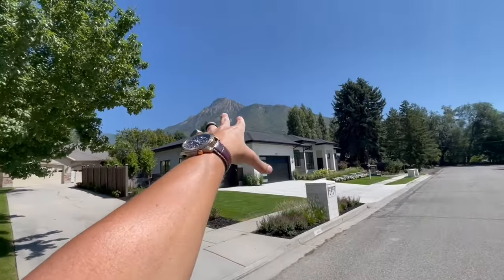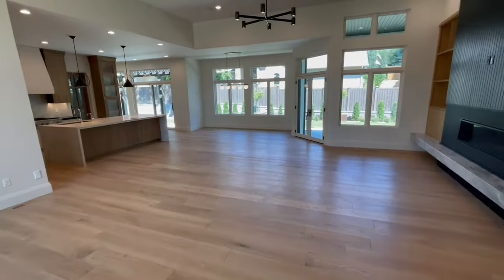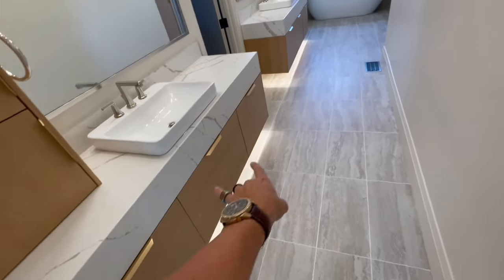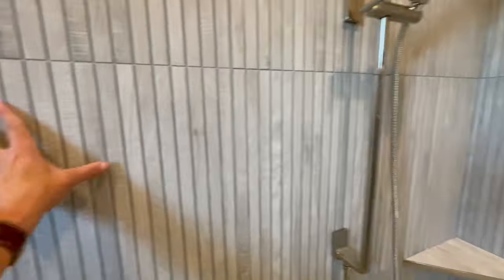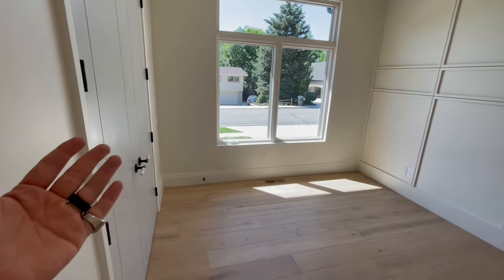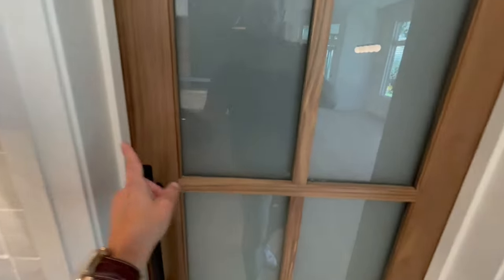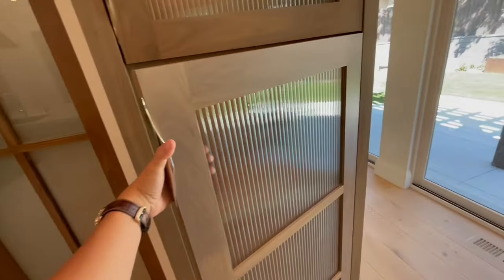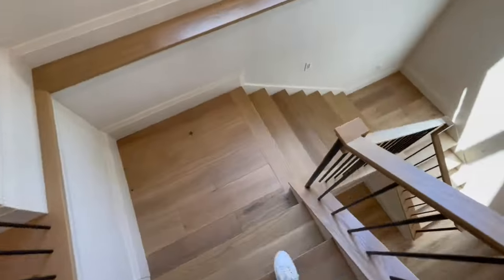4651 S CHAPEL STREET | MODERN LUXURY | HOLLADAY, UT | @THEACTORSELLINGHOMES | DAVID CONTRERAS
This brand NEW build by Mark Harrison and Harrison Construction, is an east bench beauty with high ceilings, fine touches and upgrades...not to mention: located in one of Salt Lake City's finest neighborhoods ;)

Boasting stunning views of the Wasatch Front, the walkability to Holladay City Center, makes this 4,800+sqft rambler...a legitimate 10 out of 10 property.

The amount of natural light that comes inside this home is true perfection, which brings me to the amazing 5-star master bedroom, and spa-like master bathroom. one of the very best bathrooms I have seen lately. The combination of hardwood floors, exposed beams, with the beautiful backdrop of the mountains - is a view worthy to applaud in this 2.8 Million dollar home.

I will remind you that this listing already has had a major price reduction from 3.125MM, to its current market price tag.

In conclusion, the images speak for themselves. The question here is, who will be the lucky soul to claim this beautiful ranch-style property as their new home?